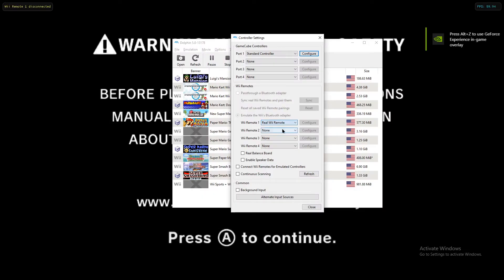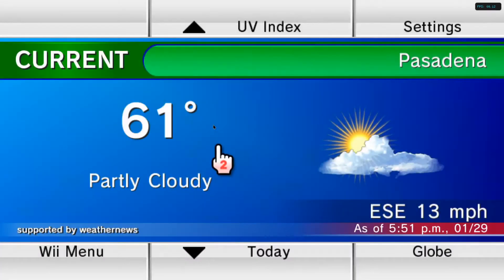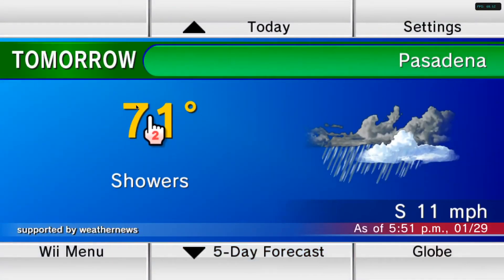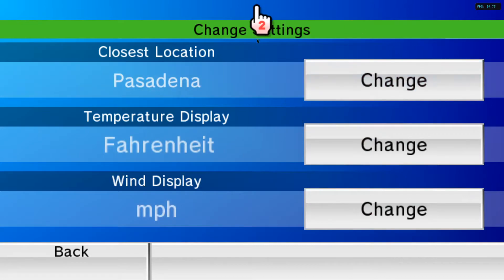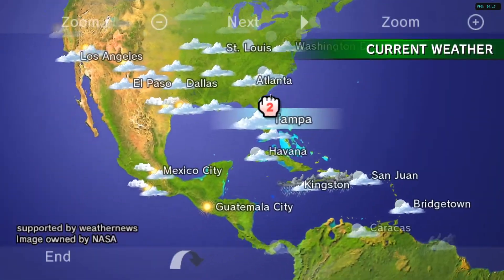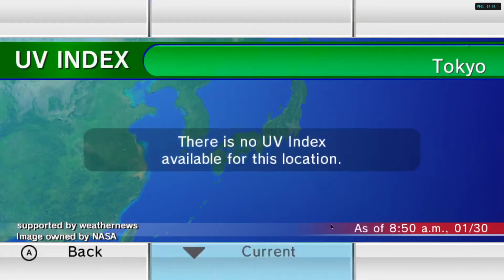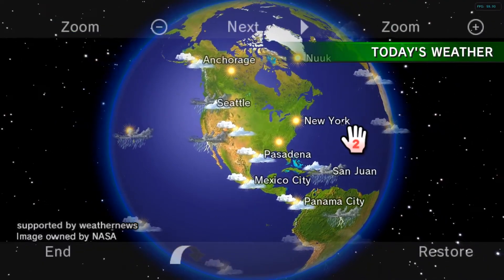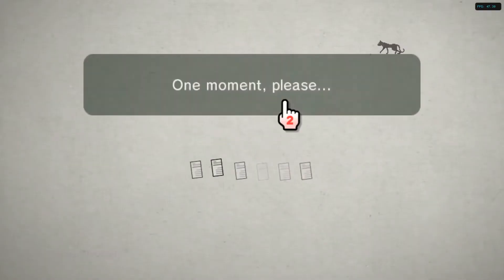How Forecast and News Channel works in 2021 on Dolphin!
The Forecast and News Channel where one of the many channels that were downloadable for free on the Nintendo Wii using WiiConnect24 which was released in December 2006. WiiConnect24 was discontinued on June 27, 2013 shutting down channels that supported it like the Forecast and News Channel. These channels have been brought back by RiiConnect24 which links are below and I'm showing how it works on the Dolphin emulator in 2021!